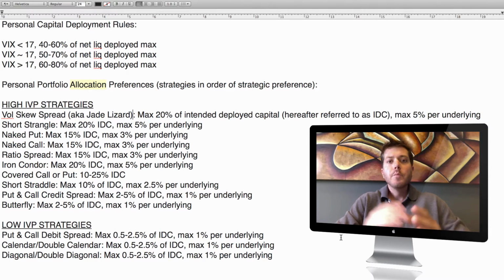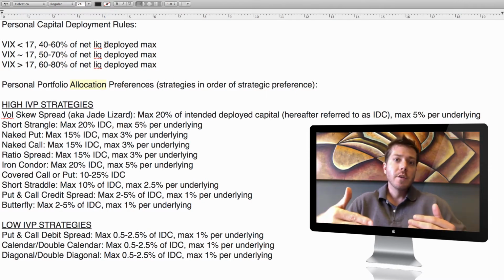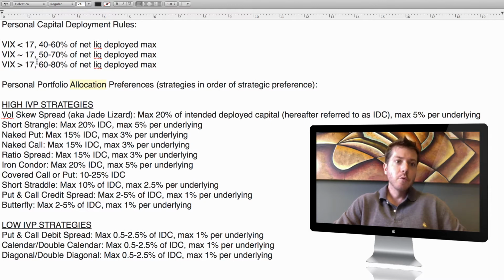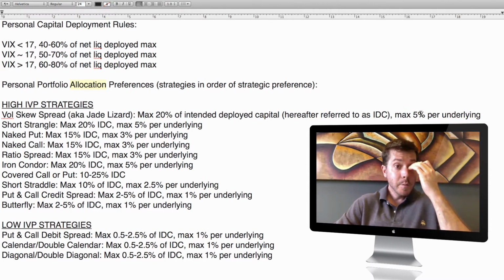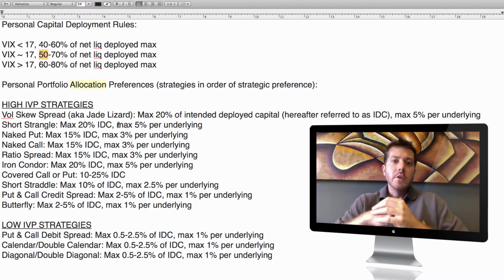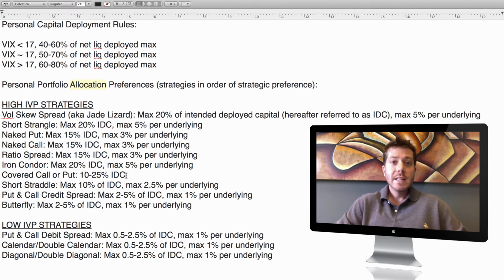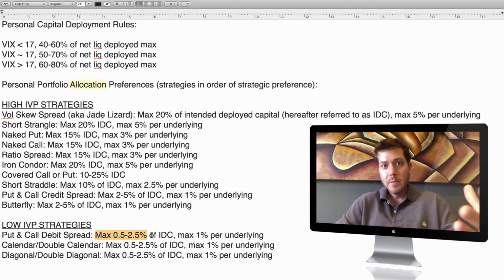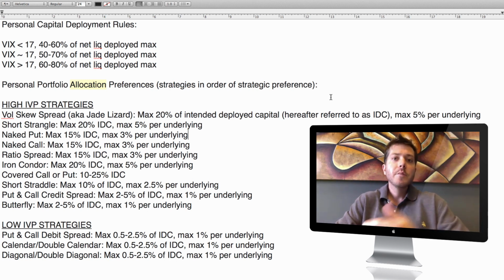How Nick Fenton Would Deploy & Allocate $100,000 Using Standard Margin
Our founder has been asked a similar question multiple times over the past few months. Enough times that he felt TickerTank YouTube viewers may benefit from a video covering the topic.

This video discusses how Nick would deploy and allocate $100,000 in a standard margin account. Options strategies only. This is not a tutorial, it is simply a video of Nick sharing how he would approach the situation.